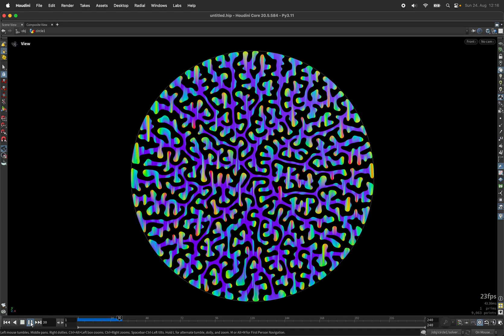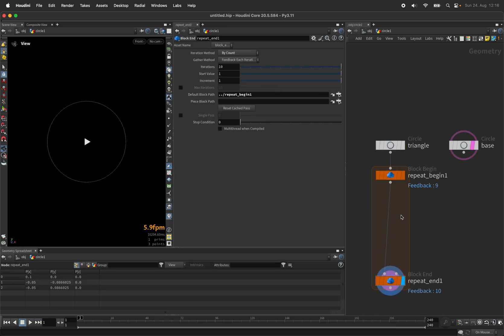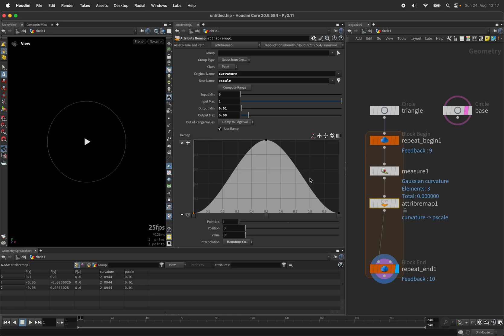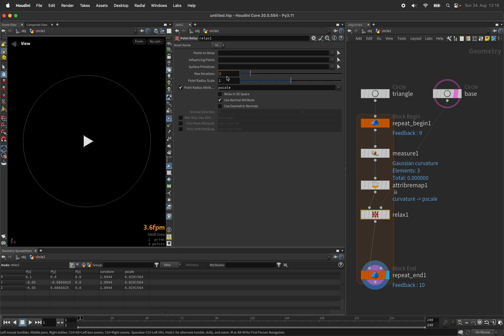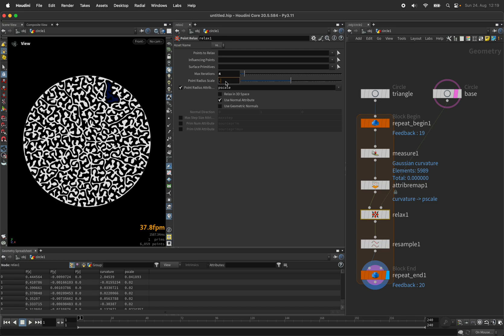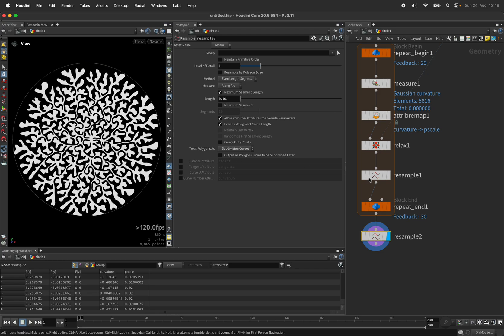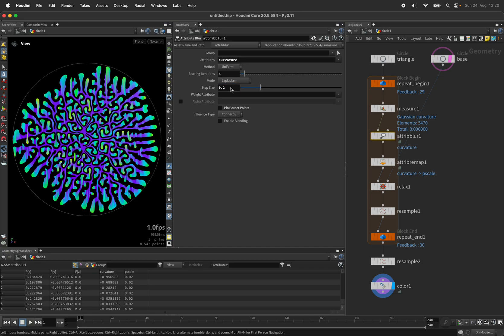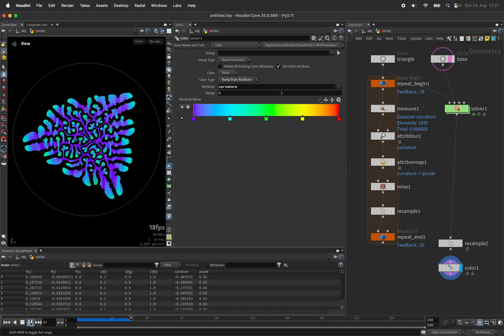Curvature-Driven Curve Growth – Houdini Tutorial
Growing curves by their curvature using for loops and/or solvers.